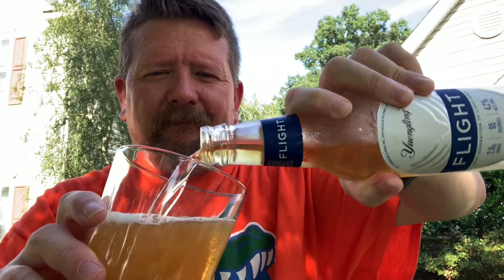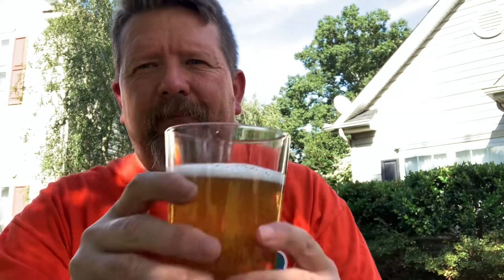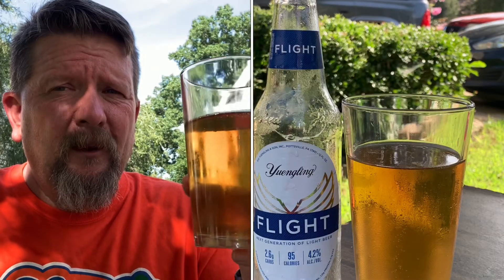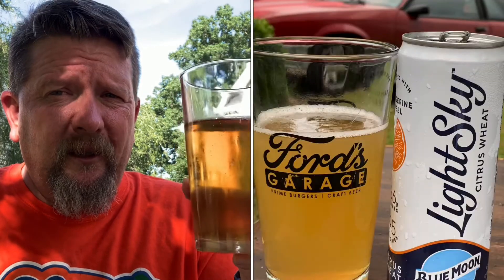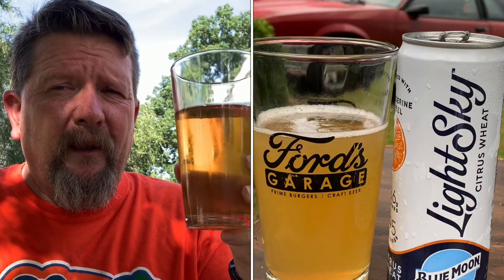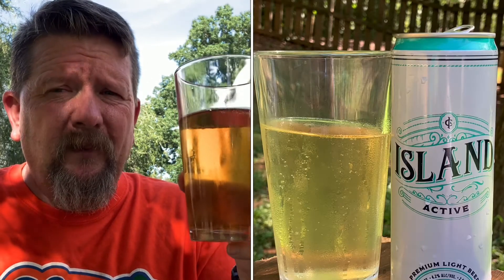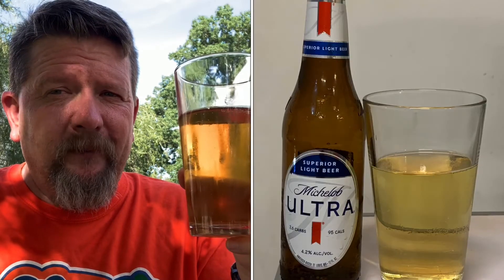Light Beer Series- Yuengling Flight Beer Review 104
Today’s light beer review from Wayne’s Beer
Delivery:

Yuengling Flight American Light Lager from Yuengling Brewery in Pottsville Pennsylvania.

Sold in 12oz bottles. 4.2% ABV 0 IBU. 95 calories and 2.6 grams of carbs per 12oz.

We have a new #1- Flight is the closest to a beer taste in a ultra light beer arena.

So we have #1 Flight #2 Light Sky #3 Island Active #4 Michelob Ultra.